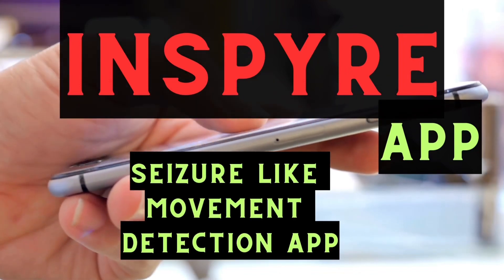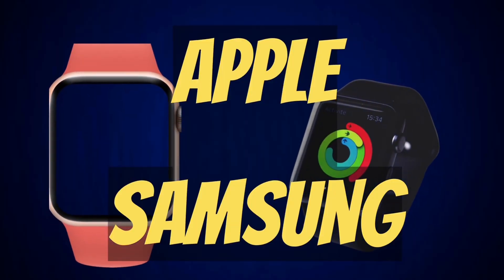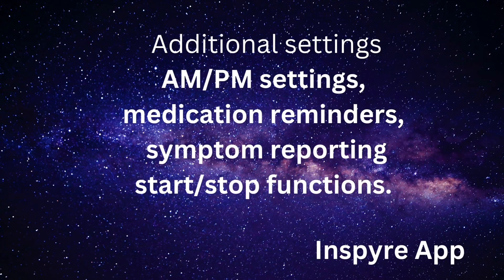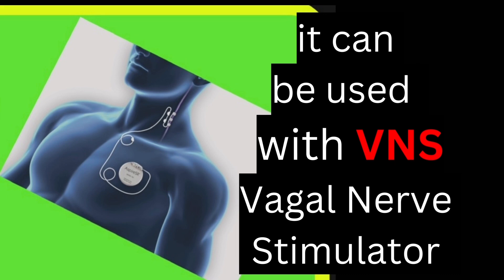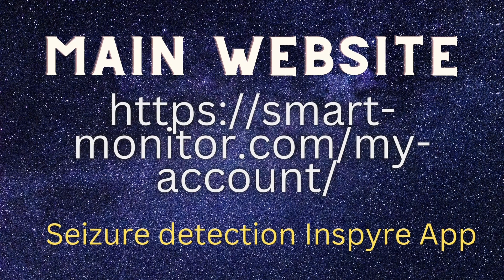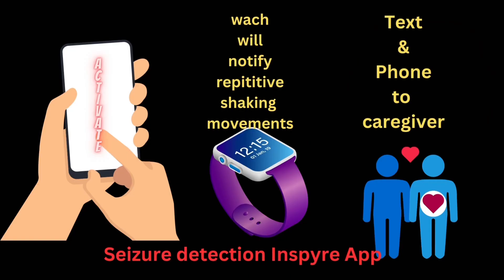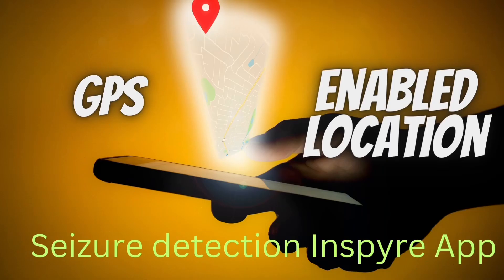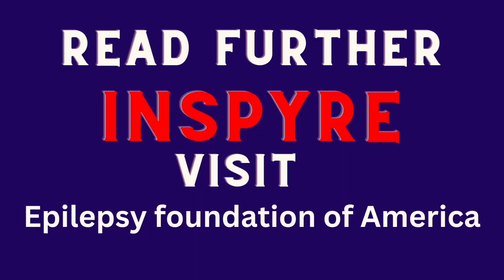Seizure detection app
Inspyre is a smart app monitor that is available worldwide. It tracks shaking movement and notifies caregivers of repetitive shaking movements, but does not detect petit mal seizures.
In addition to movement tracking, Inspyre has multiple other settings including AM/PM settings, medication reminders, symptom reporting, and start/stop functions. While it does not currently measure oxygen levels and heart rate, the developers are working on adding these features.
The device is authorized for use in patients three years of age and older, and can be used with VNS.